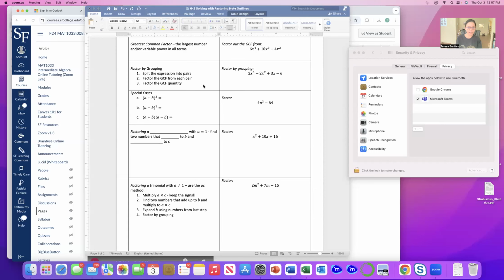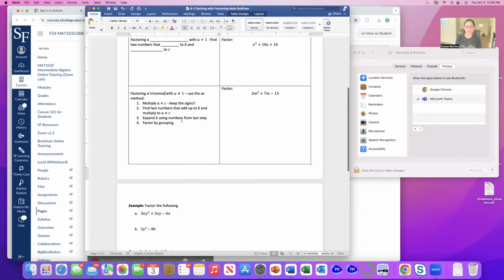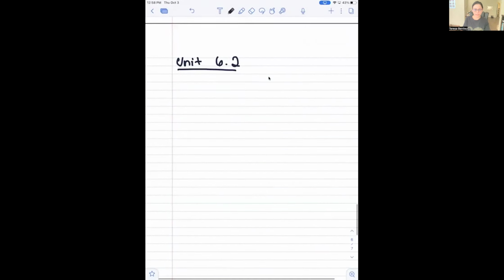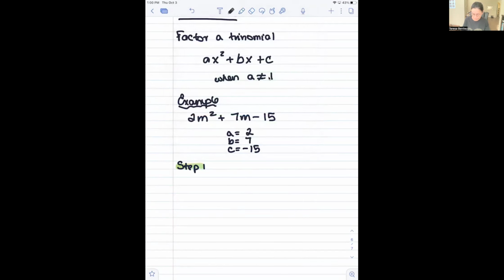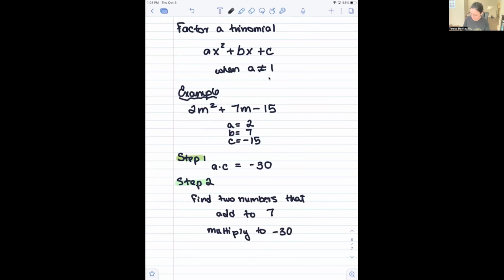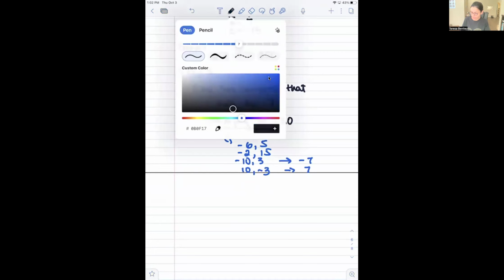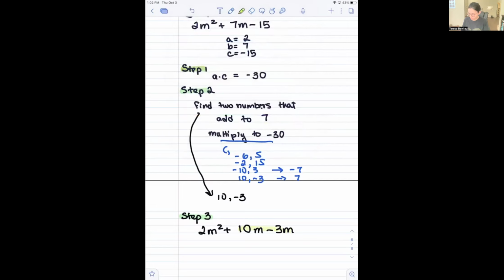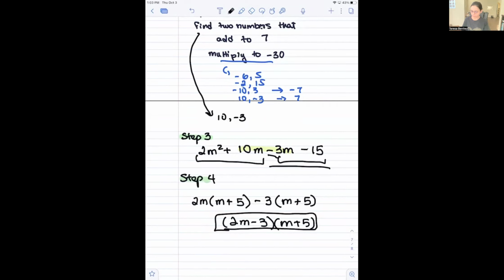AC Method: Unit 6-2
AC method example
Unit 6-2
MAT 1033